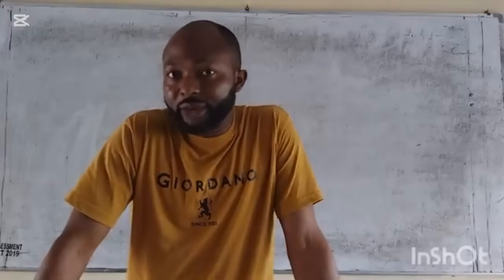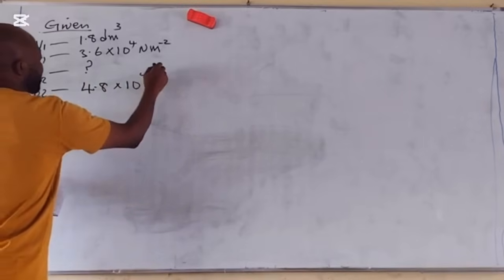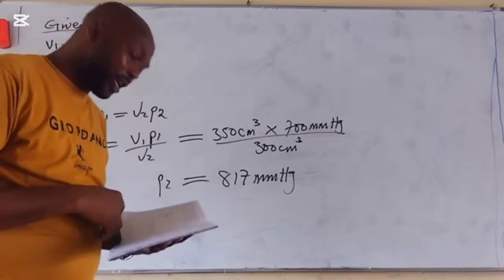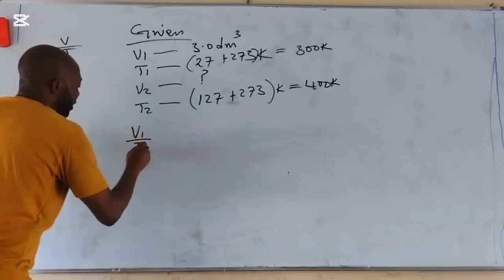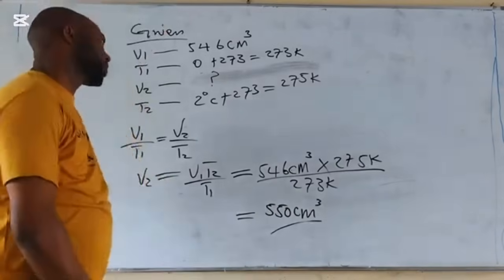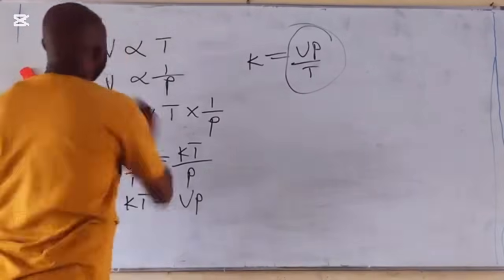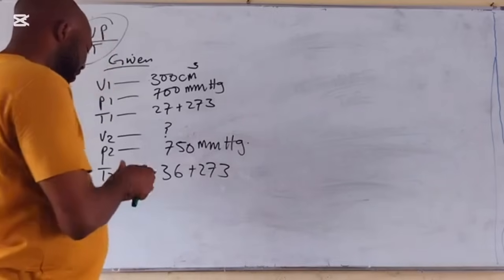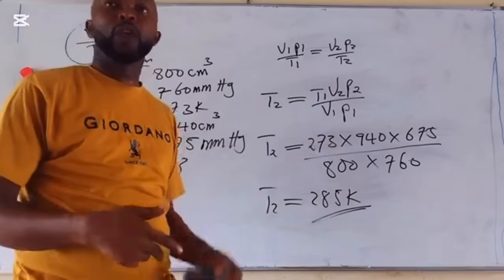General Gas Laws Simplified – Everything You Need to Know About Gases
General Gas Laws Explained – Pressure, Volume, and Temperature Basics
Understanding General Gas Laws for Beginners – Ideal Gas Behavior Made Easy
Mastering General Gas Laws – A Guide to Boyle’s, Charles’, and More
General Gas Laws 101 – Simplified Concepts for Chemistry Students
Ideal Gas Equation and General Gas Laws – A Step-by-Step Explanation
Learn General Gas Laws – Practical Tips on Pressure, Volume, and Temperature
Exploring General Gas Laws – How Pressure, Volume, and Temperature Interact
General Gas Laws for Chemistry – Unlocking the Secrets of Gas Behavior
Essential Guide to General Gas Laws – From Boyle’s Law to Charles’ Law